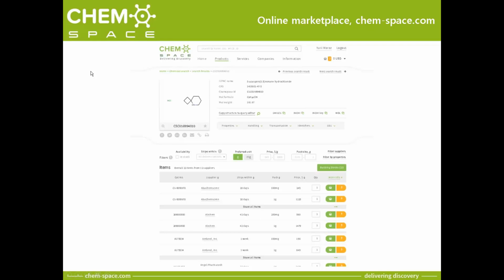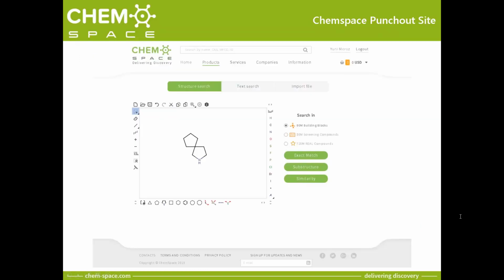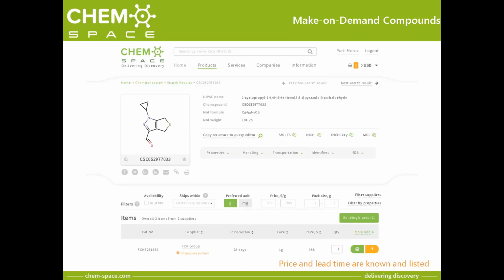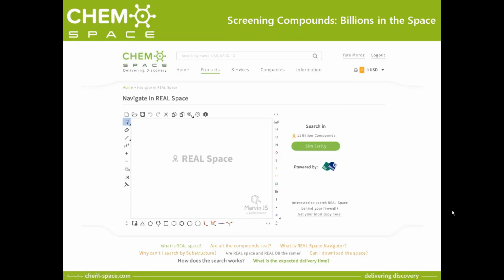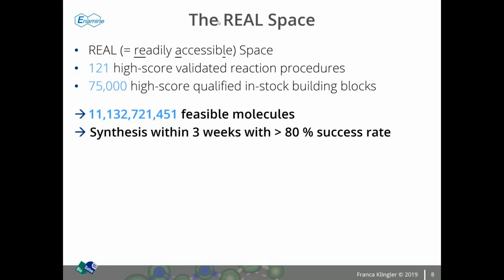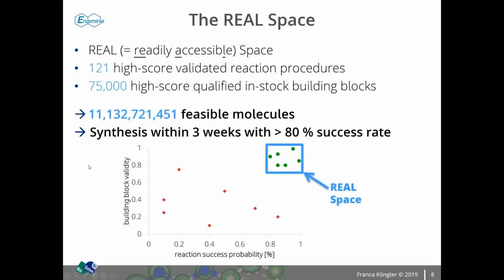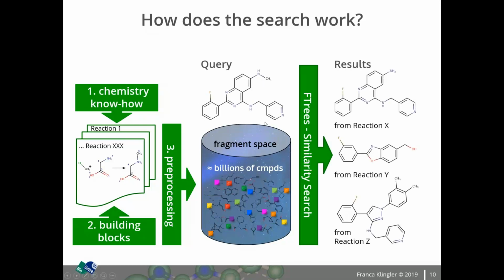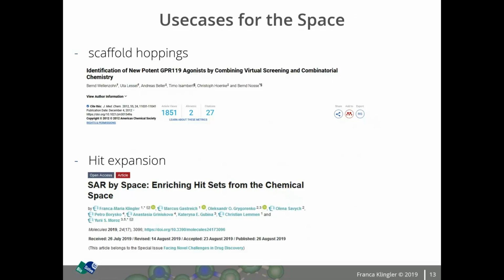webinar recording: 11 billion compounds available for your research at Chemspace